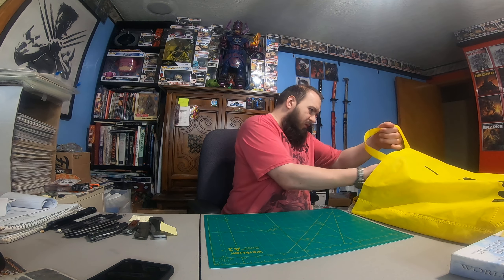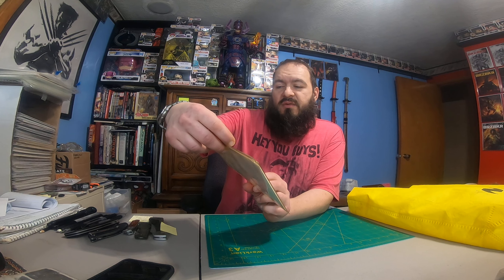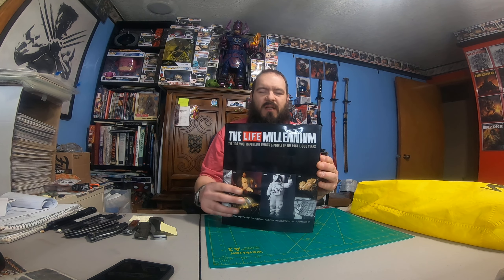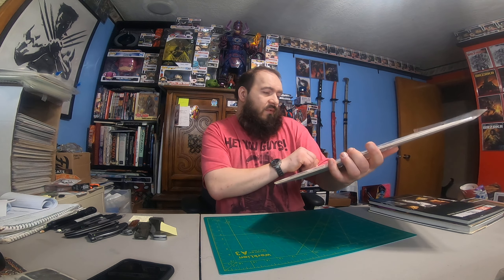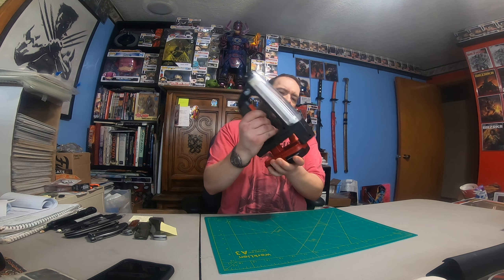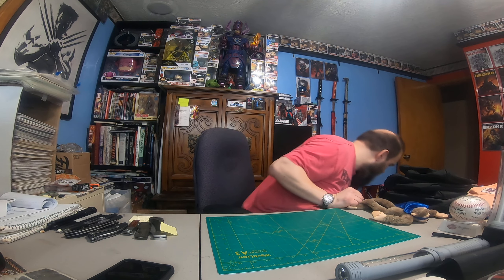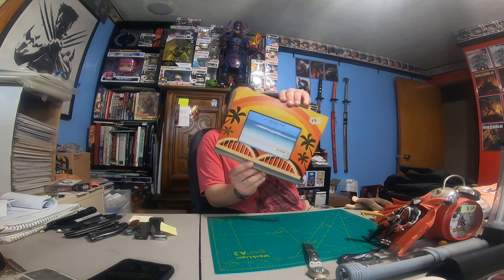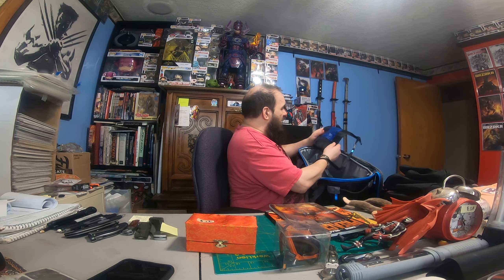WHAT'S IN THE BOX!! CORVALLIS ESTATE SALE 4-13-2024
my whatnot app Referral
get $10.00 of your 1st purchase over 10.00 and I get 10.00 so help yourself to 10.00 free dollars and help me too thanks

Thisandthat5150